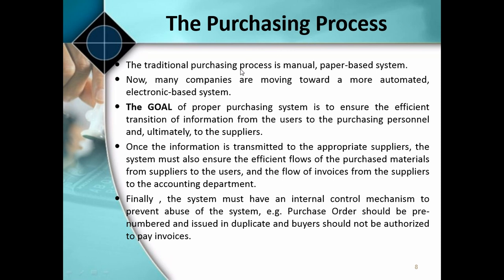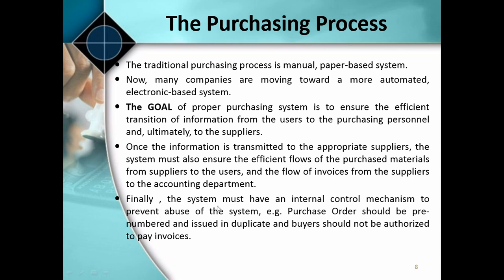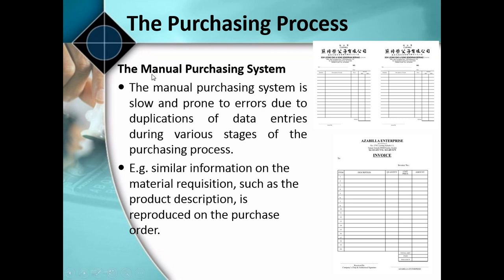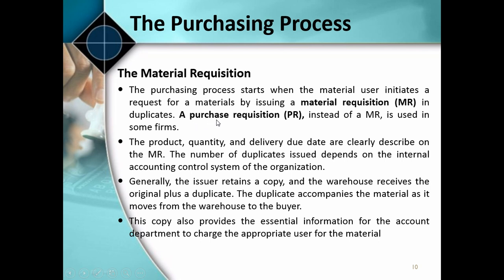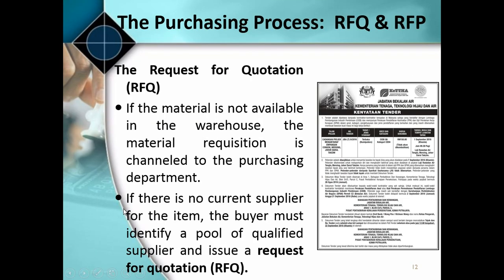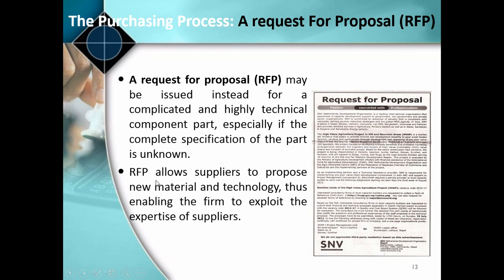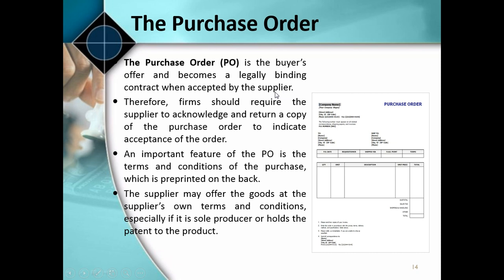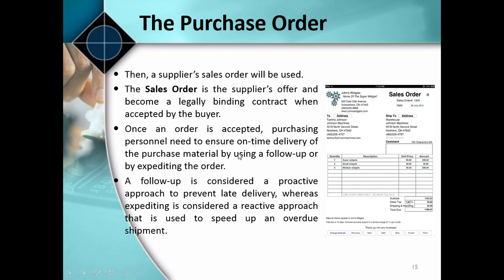PURCHASING PART 2